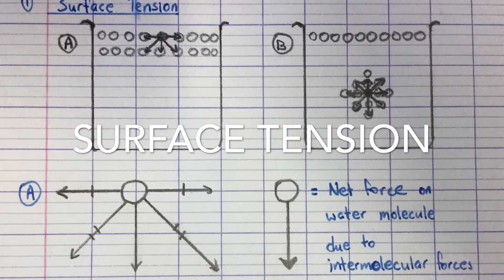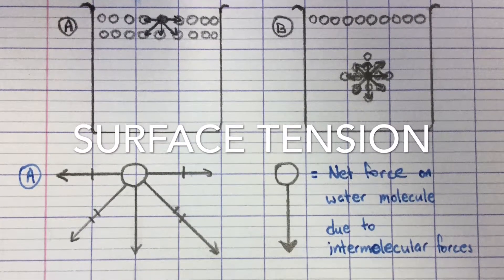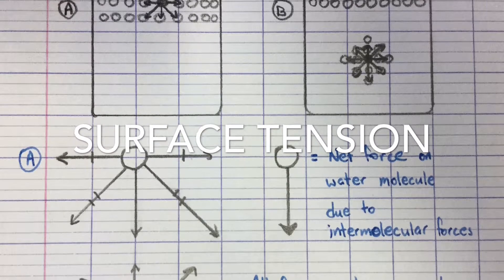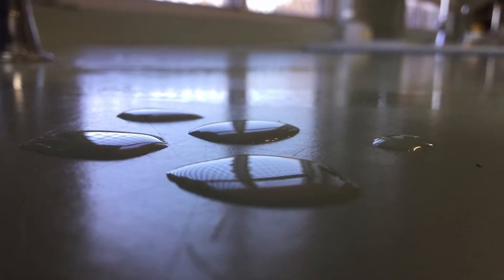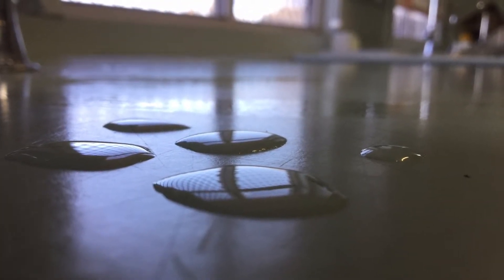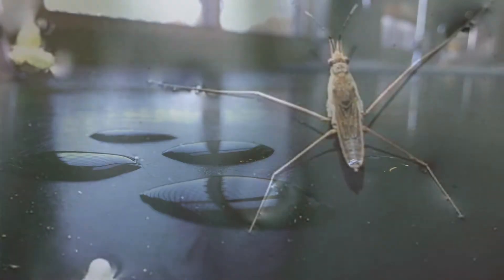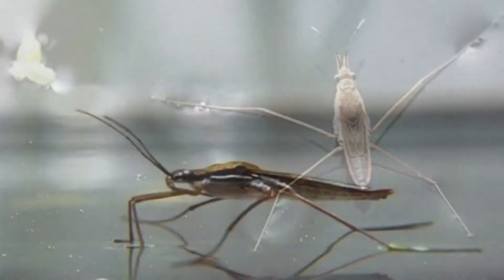Nigel's Surface Tension video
Join Nigel as he explores Surface Tension with Water.